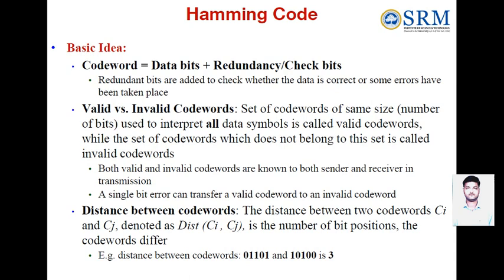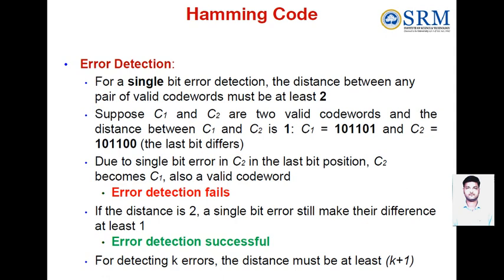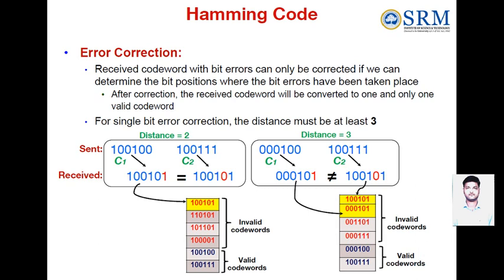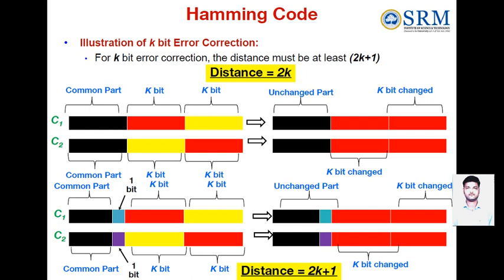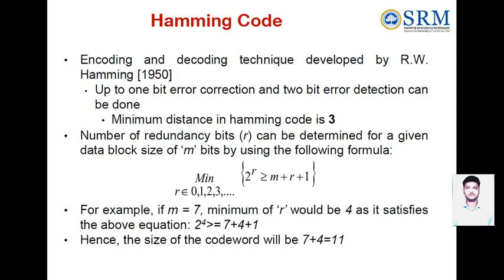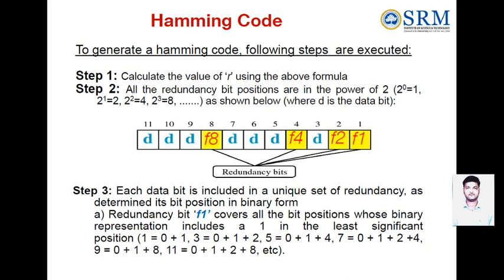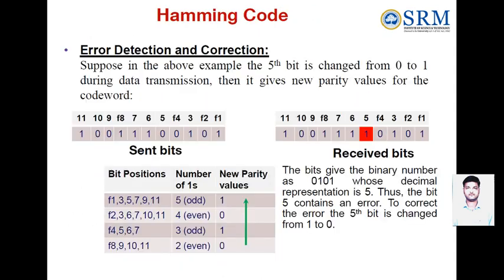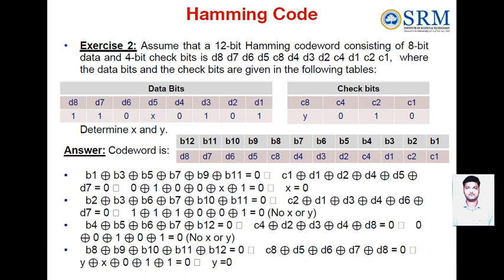Unit-4 Session-6 Hamming Distance